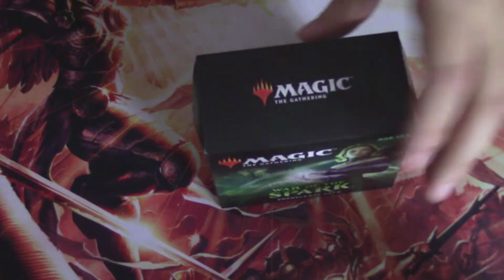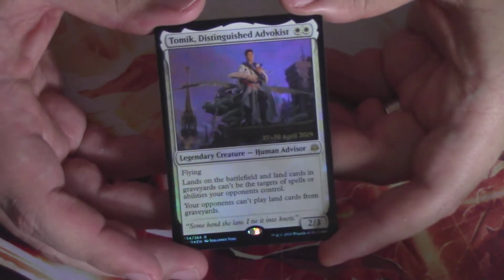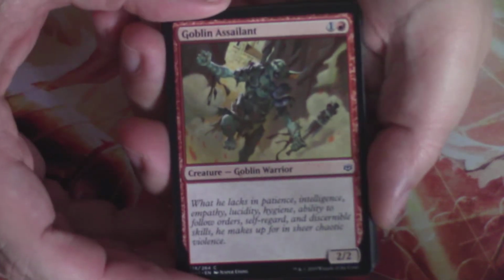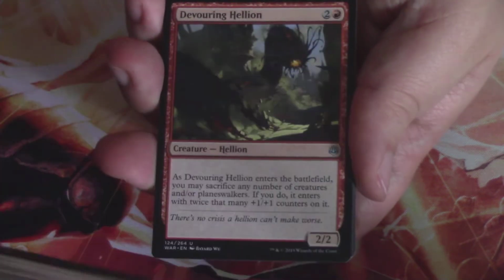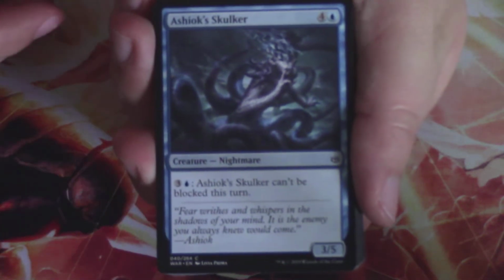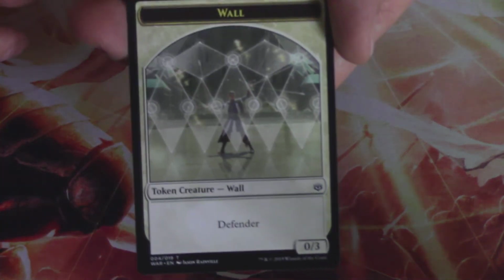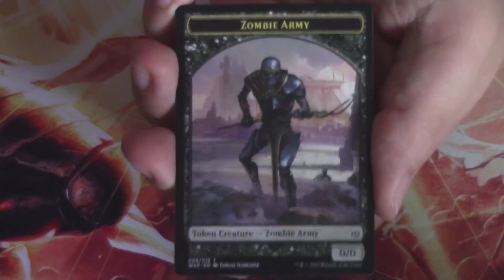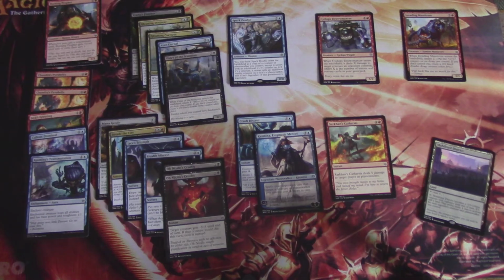War of the Spark- Pre-Release Kit Opening and Deck Tech #1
It's the first of Joe's individual pre-release kit openings for MTGWAR! Joe opens his kit, checks out all of the cards and then tries to make a deck. Would YOU have made the same one? Let him know!

Let us know what you thought of the openings in the comments down below.